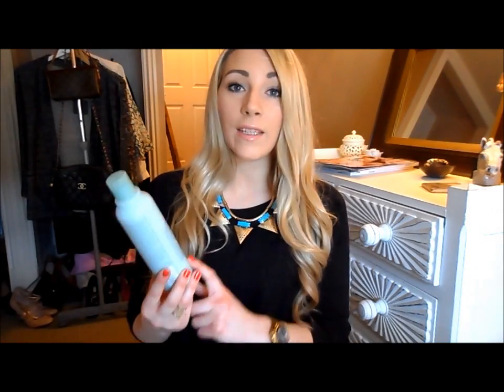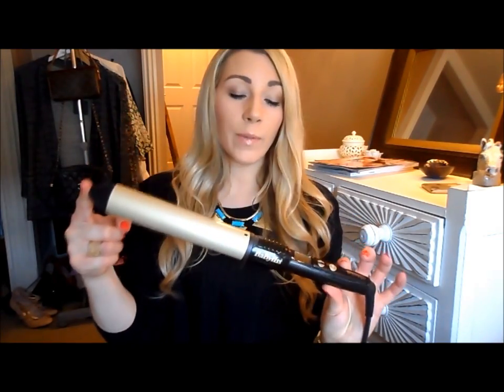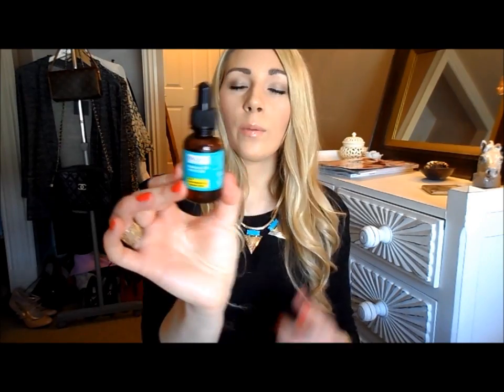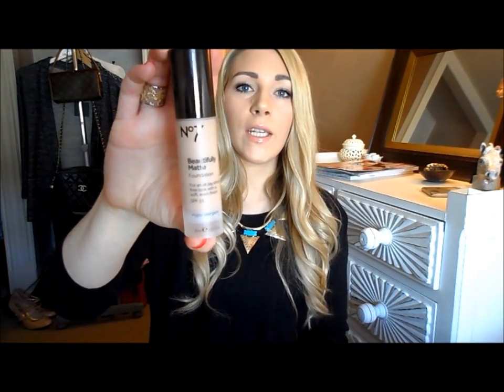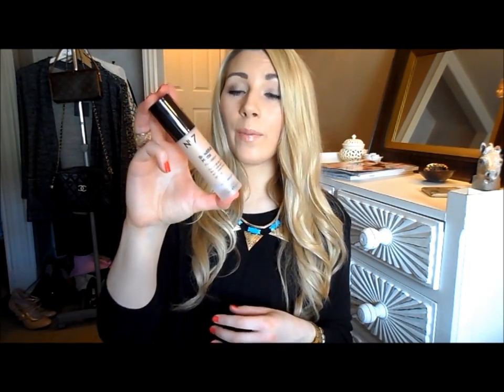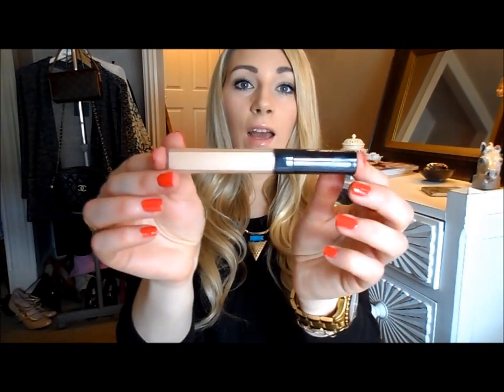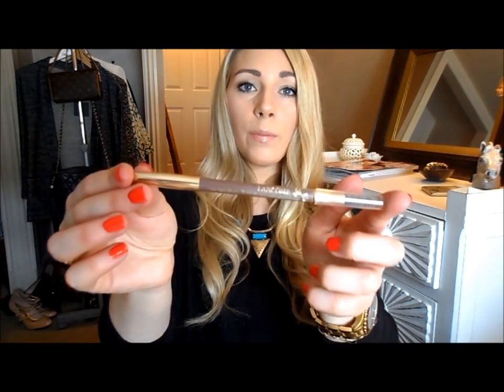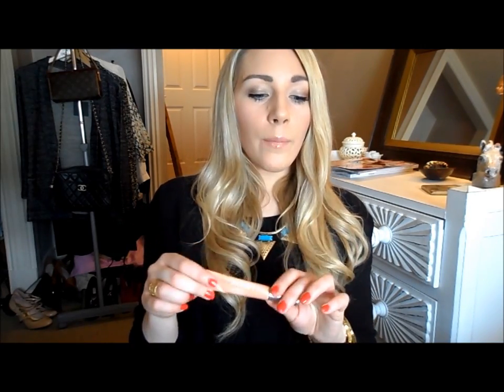April Favourites - Hair, Skincare, Makeup and Nails!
A whopping 18 favourites that I've been loving over the past month or so. PRODUCT INFO AND REVIEWS BELOW!!

Products mentioned:

Hair/Skincare
- Aveda Smooth Infusion shampoo
- Michel Mercier Detangling Brush for fine hair
- Babyliss Boutique Soft Waves wand
- L'Oreal Perfect Skin Micellar Water
- Balance Activ Hyaluronic Youth Serum
- Clarins Multi-Active Night Youth Recovery Cream
- Ole Henriksen Lemon Strip Peel

Makeup

- L'Oreal Super Liner Perfect Slim liquid liner
- Lancome eyebrow pencil
- Kevyn Aucoin Sculpting powder
- Mac Ripe Peach blush

- Rimmel Pro gel polishes - Hip Hop